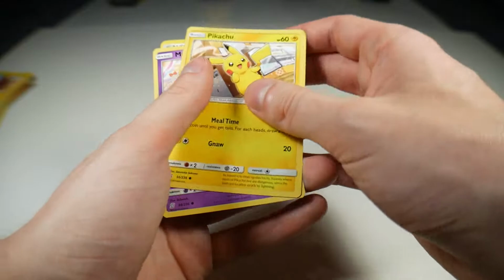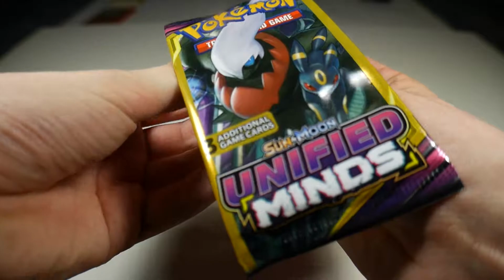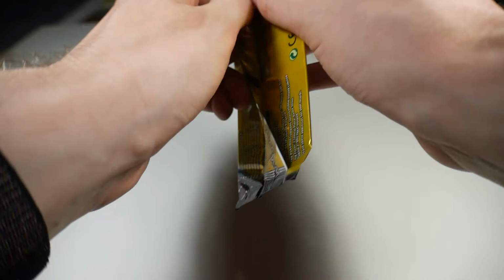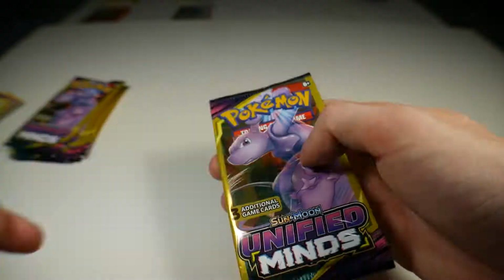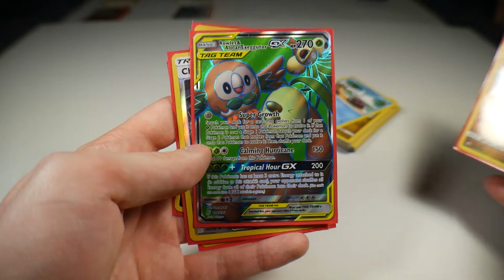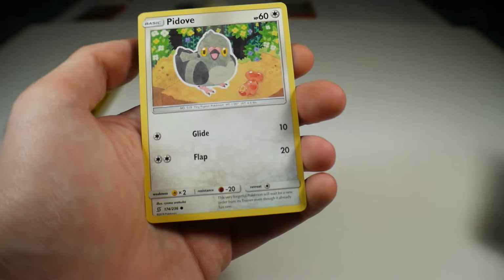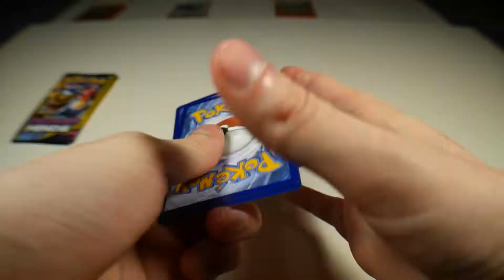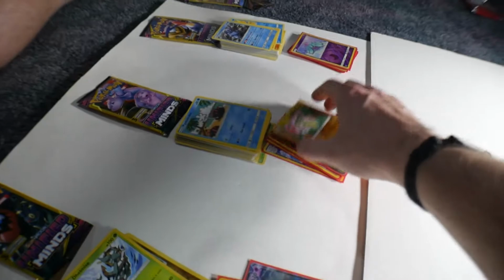I PULLED A RAINBOW CARD?! - Dollar Tree Unified Minds Opening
Week TWO of opening Pokemon's Unified Minds from Dollar Tree. This week I had some pretty sweet pulls.

---PC Specs---
-Cooler Master H500 | Computer Case
-MSI MPG X570 Gaming Edge WiFi | Motherboard
-AMD R9 3900X | Desktop Processor
-MSI GeForce RTX 2080 8GB VENTUS  OC | Graphics Card
-Corsair Vengeance 32 GB DDR4 | RAM
-EVGA 650W 80+ Bronze | Power Supply
-WD Blue 500Gb M.2 SSD
-WD Black 6TB 7200rpm Hard Drive

---Other Apparatus---
-Asus VG249Q 144hz | Gaming Monitor
-Asus VE228H 1080p | Monitors
-Razer Naga Trinity | Mouse
-Razer Blackwidow Chroma V2 TE (Yellow) | Keyboard
-Razer Goliathus Chroma - Extended | Mouse Pad
-Astro A40 Custom + MixAmp Pro | Gaming Headset
-RODE PSA1 | Boom Arm
-Audio Technica AT2020 Cardioid Condenser Microphone
-Audio Technica AT2035 Shockmount
-5ft XLR Cable
-PreSonus Audiobox USB | Audio Interface (Mic Input)
-Elgato Game Capture 4K60 Pro HDR
-Panasonic Lumix G7 | Camera
-RODE Video Mic Go | Camera Mic
-Logitech Z623 Speakers

---Software---
-Streamlabs OBS | Recording Screen
-Adobe Premiere CC | Editing

If you're reading this write, "INSPIRE" in the comments!